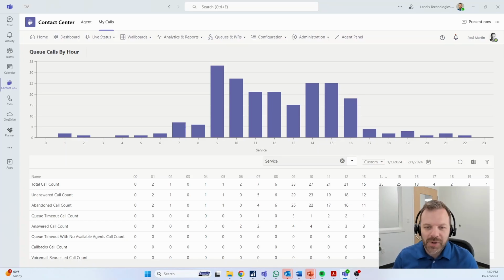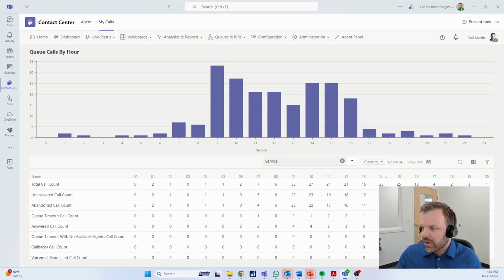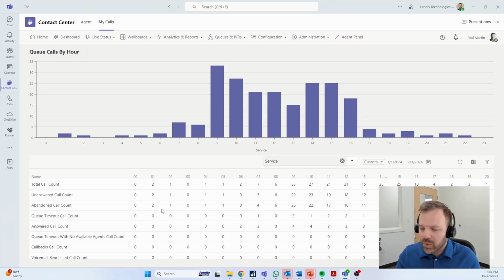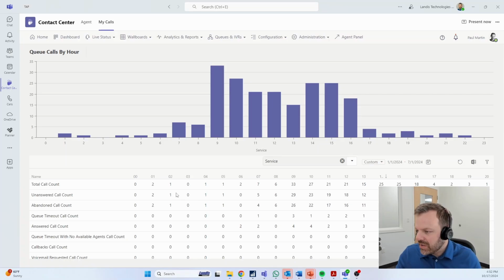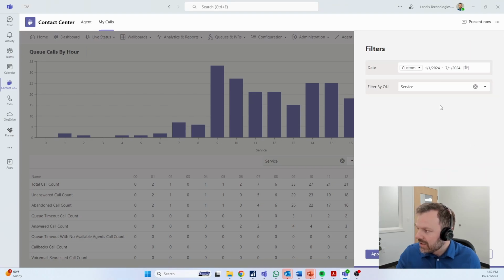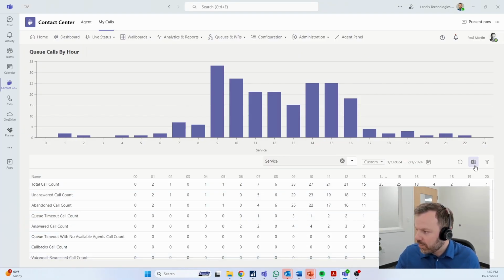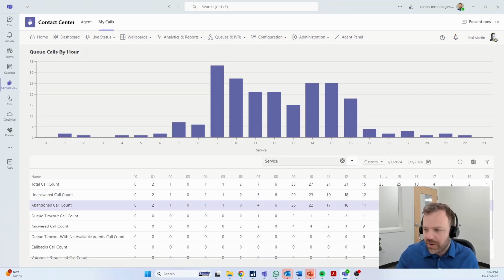Queue Calls by Hour Report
Learn how the Queue Calls by Hour report can give you deep insights into your contact center efficiency and help with workforce management.